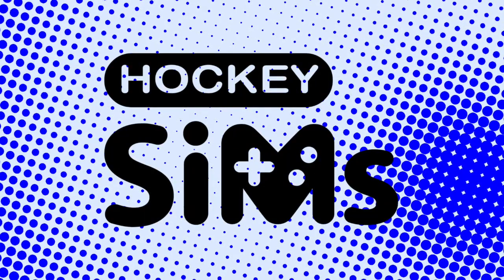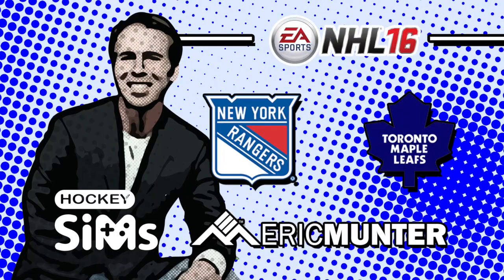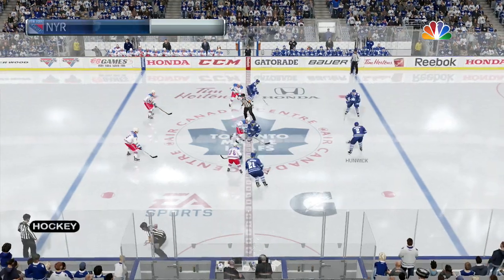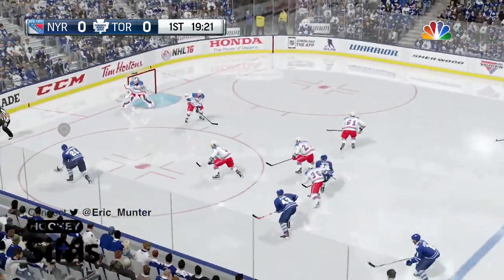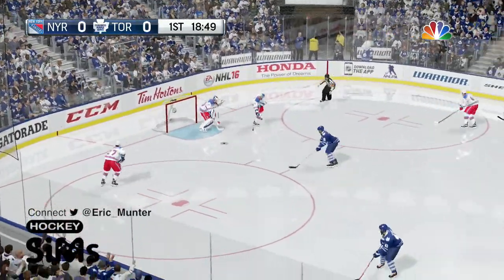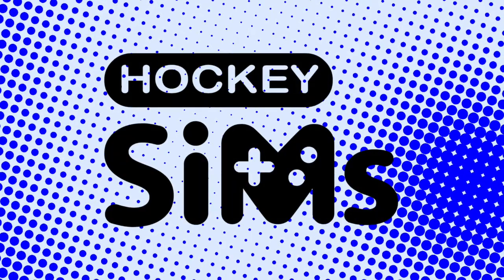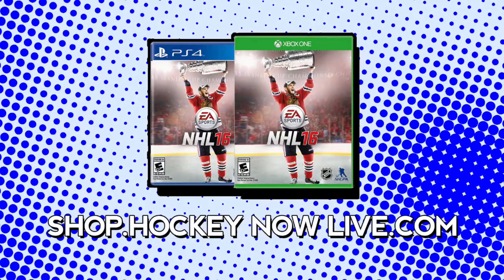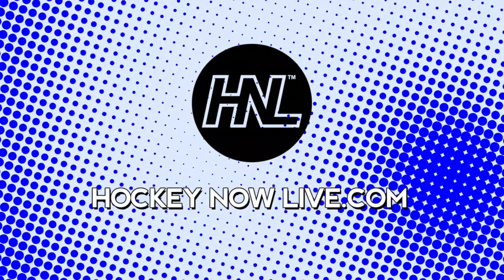Rangers vs Maple Leafs (NHL 16 Hockey Sims)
It's Rangers vs Maple Leafs! Catch the NHL 16 simulation of the Toronto Maple Leafs as they host the New York Rangers on February 18, 2016 at the Air Canada Centre. Who does EA Sports think will come out on top? Find out in this National Hockey League simulation of EA Sports NHL 16.